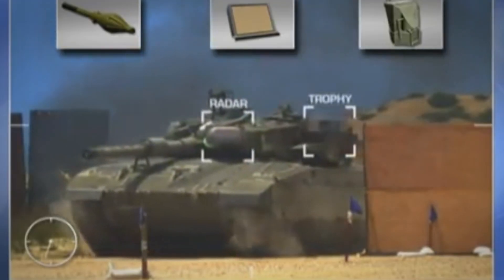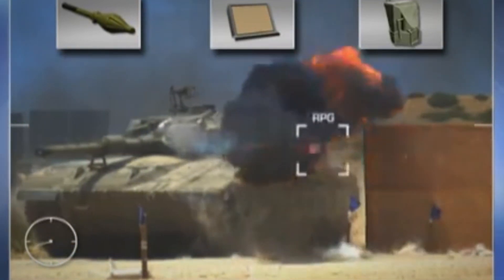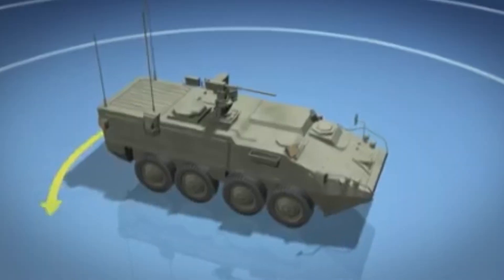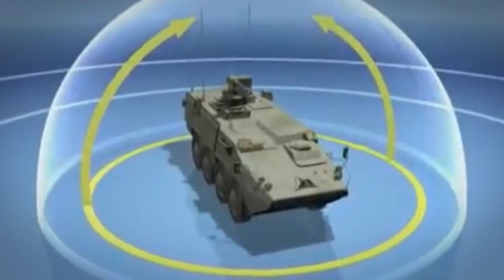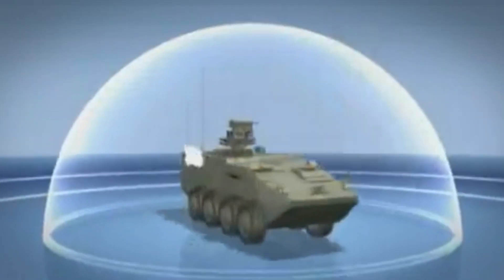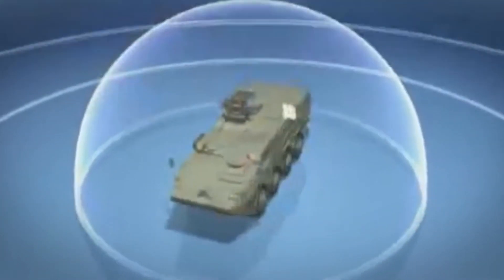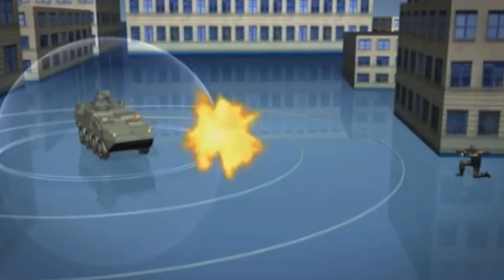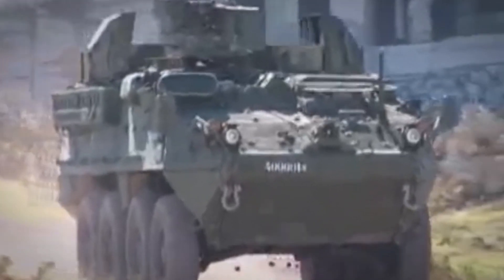Manufacturing Minute: A Star Wars–Like Force Field For Military Tanks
In this episode, a force field that provides military tanks with some seriously cool invisible armor. This is your Manufacturing Minute.
Many years ago, an Israeli defense outfit developed a “bubble shield” for military vehicles. Essentially, this system (the Trophy Active Protection Systems) could track and destroy any incoming missiles or RPGs with a turreted shotgun before they could make contact.
Aside from the obvious risk in driving tanks in combat zones for the human operator, tanks can also cost millions of dollars which is yet another reason why the military is looking to protect their investment.
Well, now this force field-like technology is being tested on American M1 Abrams tanks, as well as Stryker vehicles.
The Trophy system is completely automated, so it can respond much faster to an incoming projectile than a human could.
The U.S. Navy already uses a similar technology on warships but integrated these systems onto land vehicles is more complicated due to the weight and more unwieldy natures of the tanks.
The Army will continue to test the Trophy systems on the ground, but hopes are high that this countermeasure could improve the strength and resiliency of its fighting forces.
Will adapting the invisible force field from sea to land vehicles prove too challenging? In what other applications or contexts could this technology also come in handy?
That’s all the time we have today, but tune in every weekday for your next Manufacturing Minute.